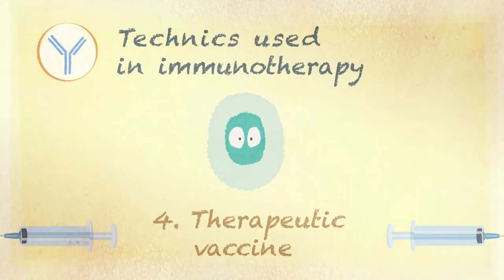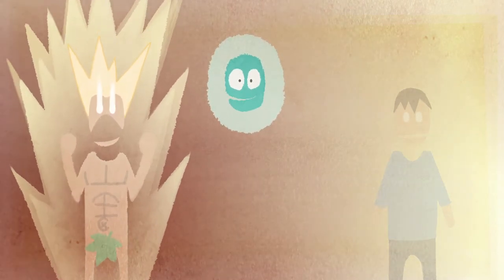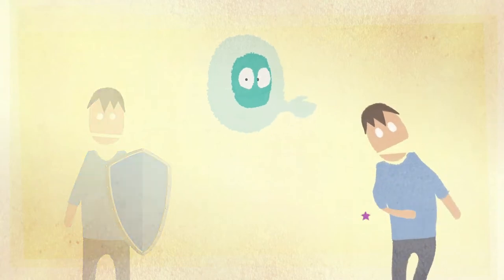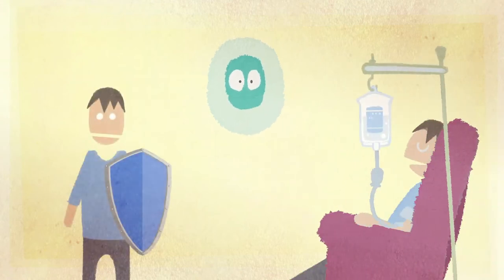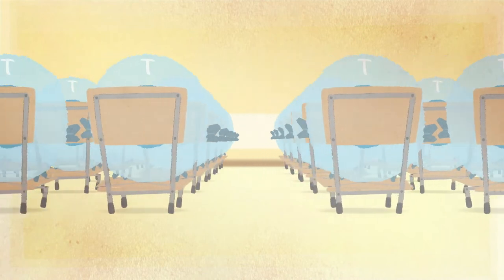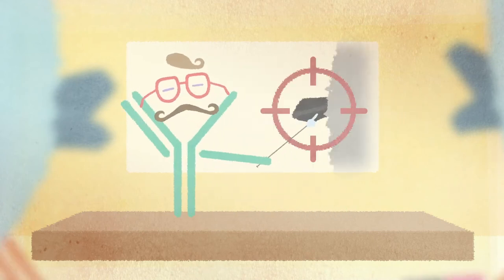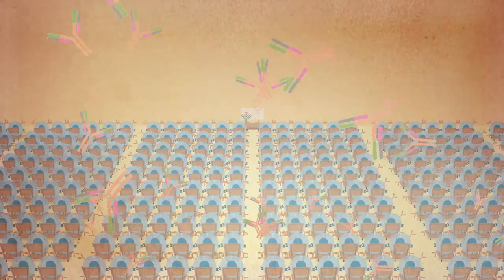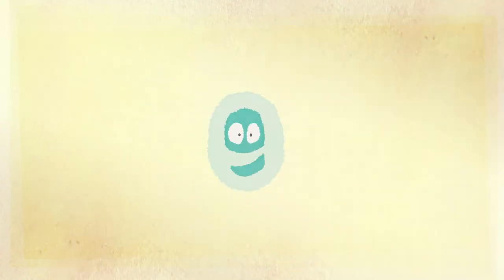Therapeutic vaccine, technics use in immunotherapy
What is immunotherapy? This project has its origin in the exchanges between Families and Searchers on Oncopediatry organized by UNAPECLE.
Childhood cancers and leukemia / Cancer in children / biomedical research

You can also watch our videos about :
- What is immunotherapy?
Technics use in immunotherapy:
- Monoclonal antibodies
- Bispecific antibodies
- CAR T-Cells
- Therapeutic vaccine, vaccination technic

project proposed by Isis, the association of parents of children treated in Gustave Roussy (Villejuif 94, France) as a member of UNAPECLE

Isis, association of parents of children treated in Gustave Roussy acting as a member of UNAPECLE, Union of Associations of Parents of Children with Cancer or LEucemia thanks the people who participated in all steps of this animation's production.

Reflexion and project development
Dr Antoine Crouan
Dr Anne Chauchereau
Dr Daniel Compagno
Dr Christine Soustelle
The many testers and proofreaders around us

Linguistic adaptations
German : Stefan Stapelberg and Thomas August
English : Clémence LLIBRE
English / German / Spanish / Italian / Arab: Kalliopé Agency - Paris

Production
voices: Johanna White-Palacio (FR / ENG / ES), Nikola Oberman (DE), Mahmoud Elhaddad (AR), Fedele Papalia (IT)
animation and filmmaking: Arnaud Locquet (The Tribe)
Sound Design: Solal Laval and Hugo Rinville
production follow-up: Catherine Vergely and Emmanuel Larrat
Executive production: Module Etrange - 2020

Partners
A big thanks to our financial partners who saw the need to offer adolescents and young adults additional information. So that they and their loved ones can better understand the challenges and objectives of this new line of research.